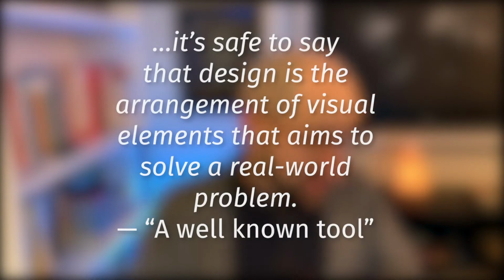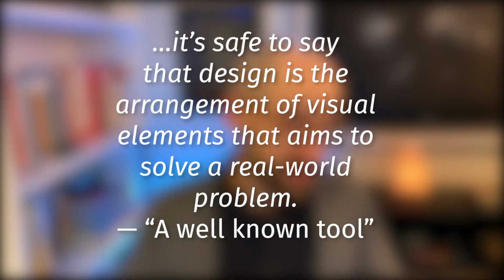How does design work?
👋🏻 Hey Designer! Design has become an ambiguous term in today's culture and it has lead to a confused and a degraded view of the discipline. In this video we’ll explore a solid definition of design that can help us all design better together. This solid definition will help even the most experienced designer sharpen their skills in any industry, and bring the full power of design to their work.

📕 Discovering Design: Explorations in Design Studies

📕 Notes on the Synthesis of Form

📕 Creativity: Flow and the Psychology of Discovery and Invention

00:00 Intro
00:40 Questioning Design
01:23 When you say "design"...
04:04 The Six Distinctives
09:14 Conclusion